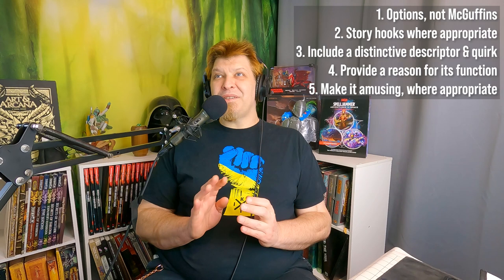Intelligent Objects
Whereupon we craft 6 intelligent objects for you to use in your favorite game, as well as provide a few fun rules for running intelligent objects. Give the gift that talks back to your characters!

Episode 147
This video was created by:
Music used in this video:
Custom music by The Mighty D20